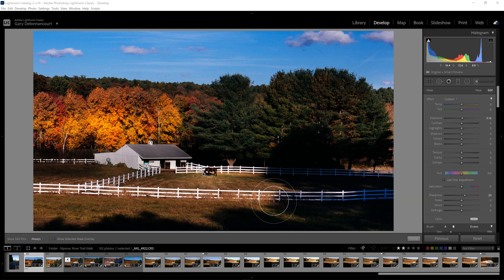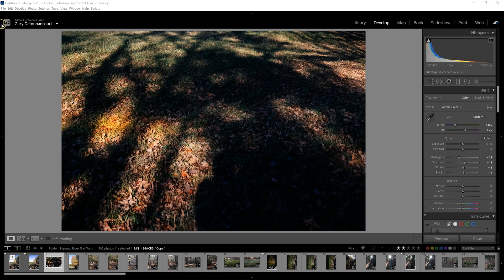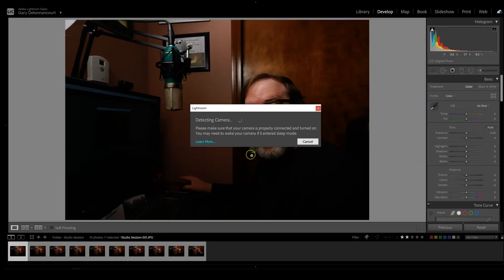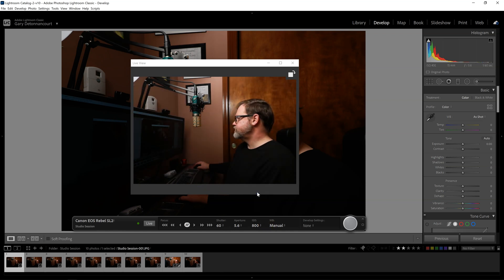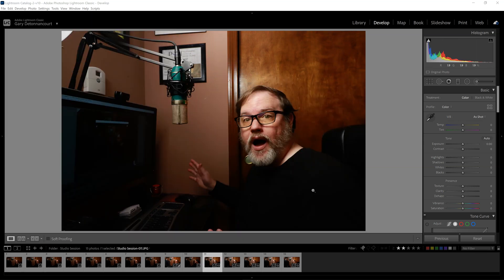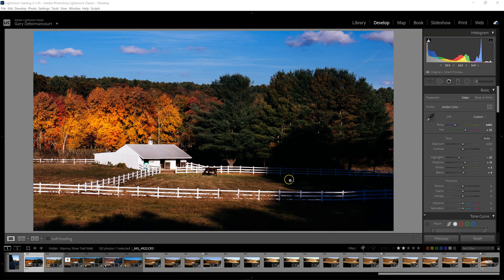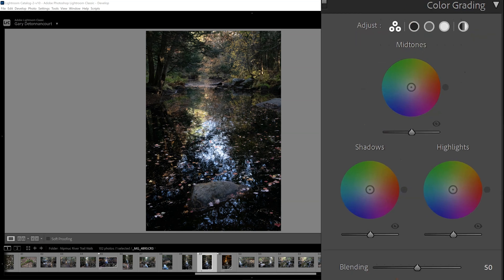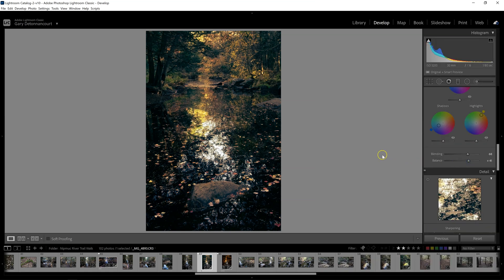What's New in the Adobe Lightroom Classic v. 10 Update (October 2020)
Full Blog Post for more information.